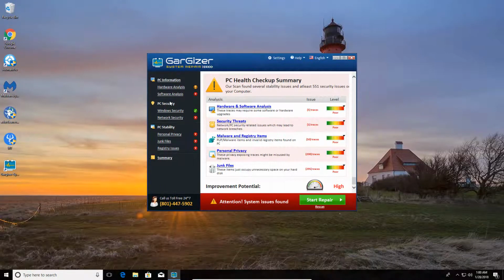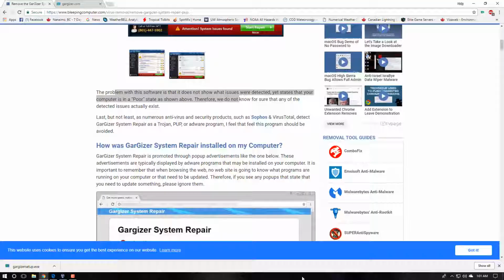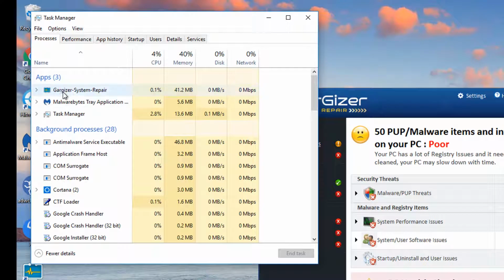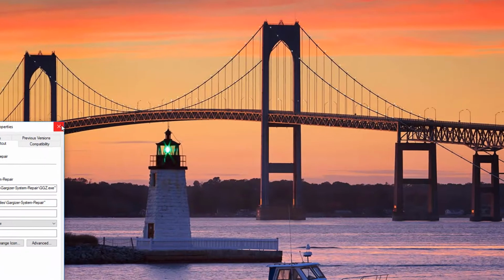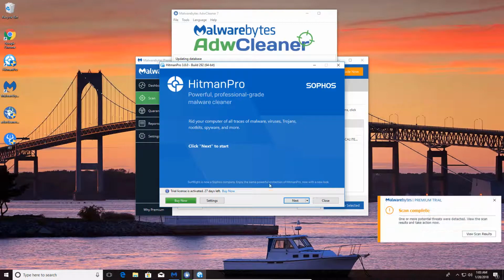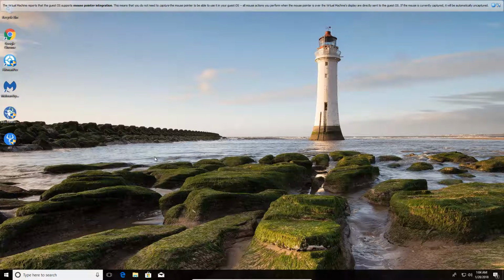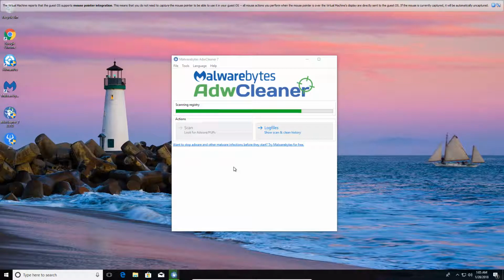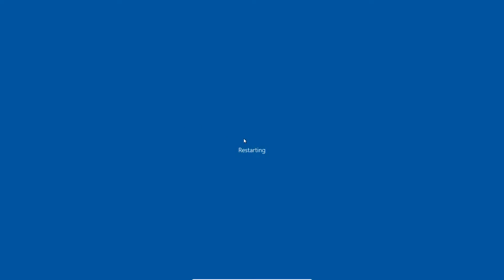How to Remove the GarGizer System Repair PUP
GarGizer System Repair is a system optimization software that states it can optimize a computer in order to increase its performance. When run, GarGizer System Repair will perform a variety of alleged scans on the computer and then state that there are a variety of issues on the computer. If you want to fix these issues, though, you are required to purchase a license to the program first.

Software to remove malware

You can also phone me to request remote malware removal 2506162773